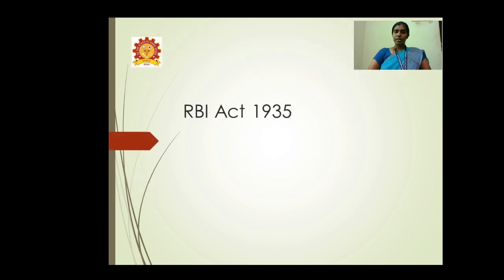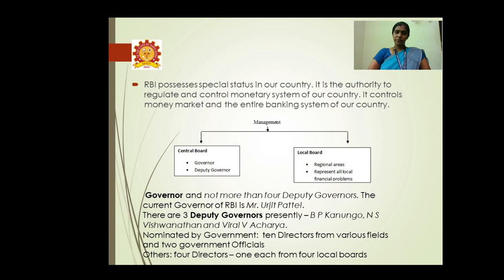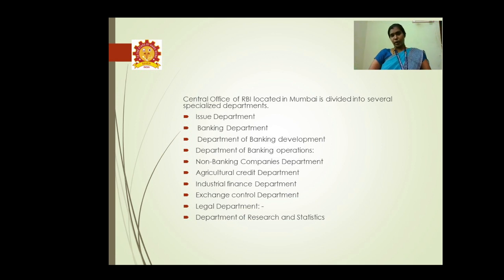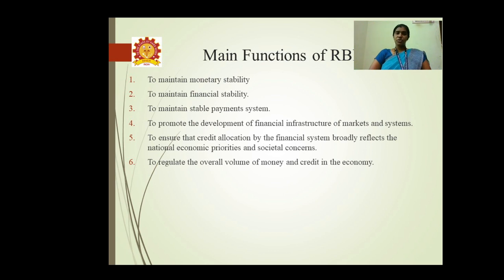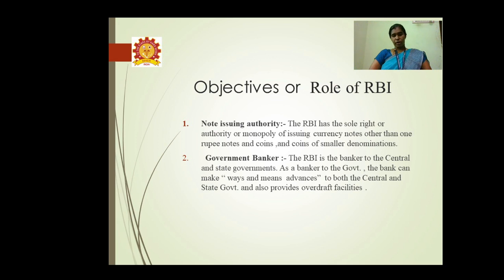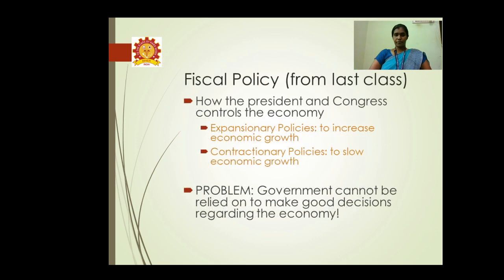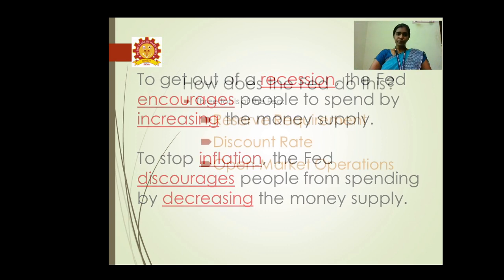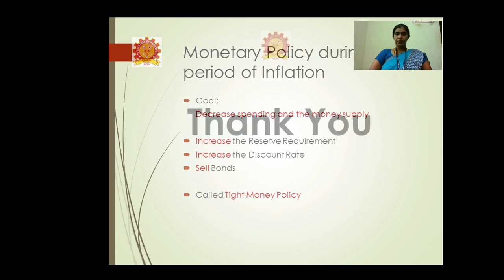P20MBEC28- V2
Financial Frame Work & System, Dr.V.Subhamathi, Associate Professor/MBA, BIHER